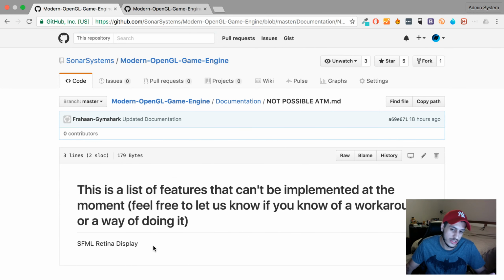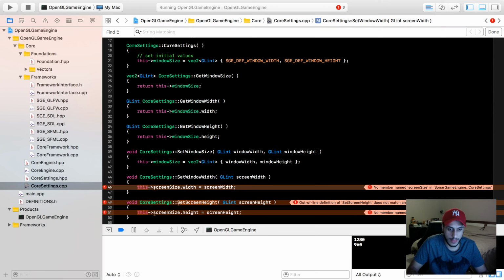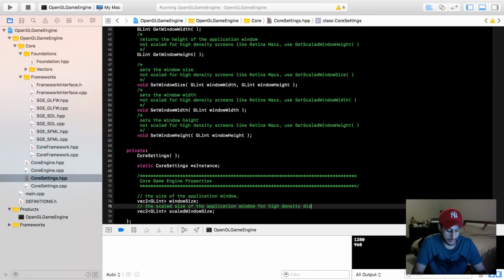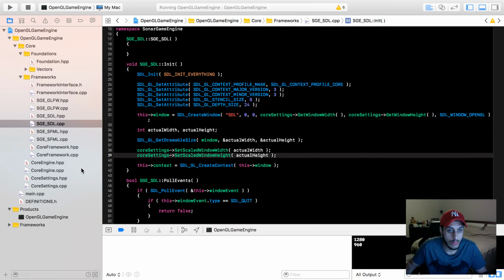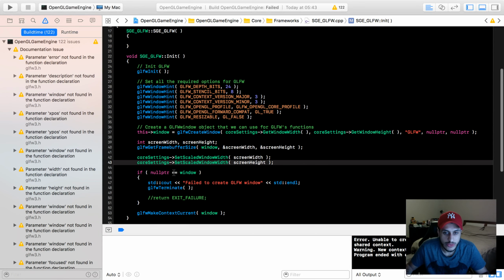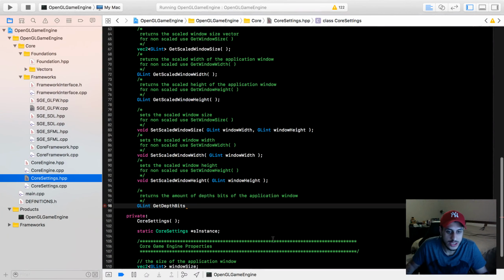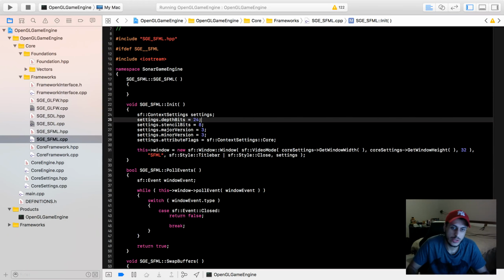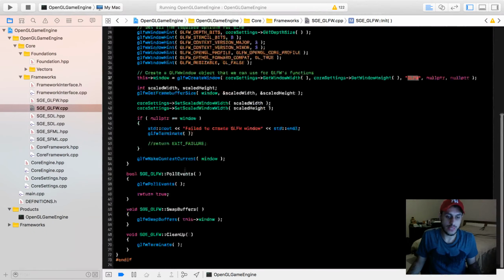Creating A Modern OpenGL Game Engine - Day 6